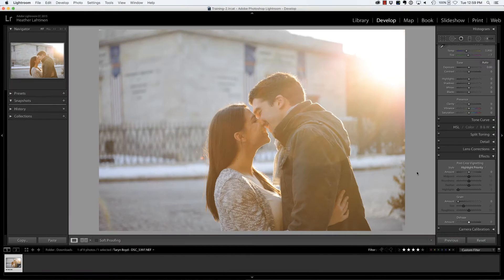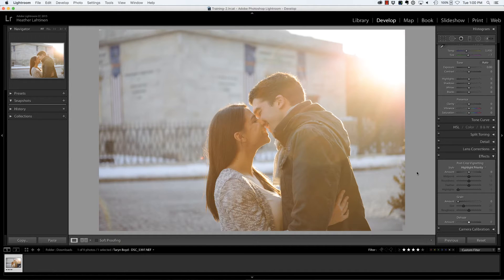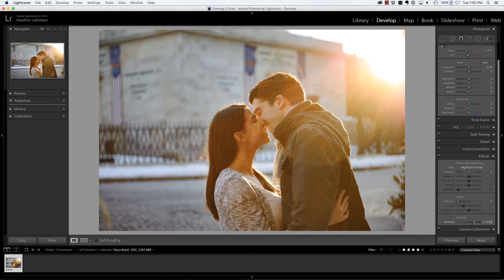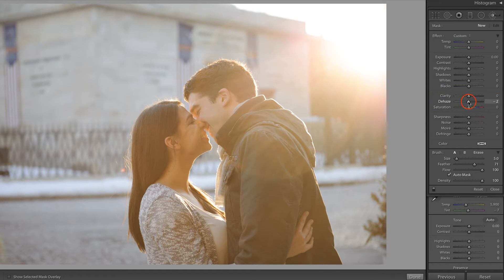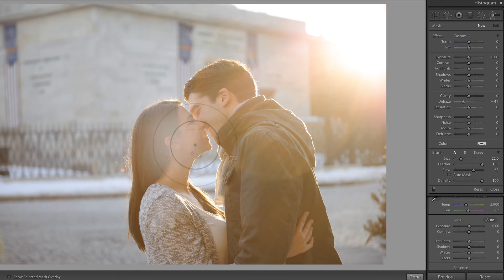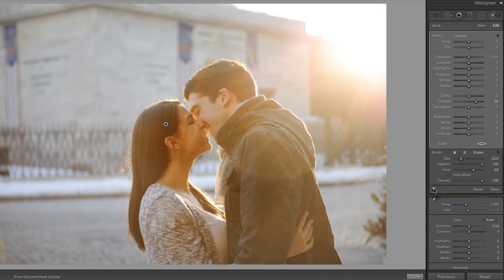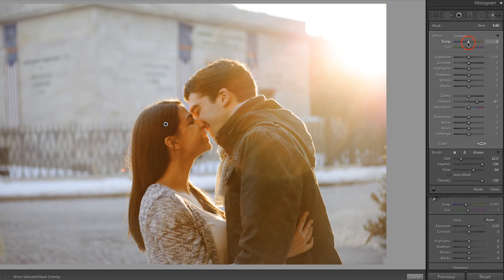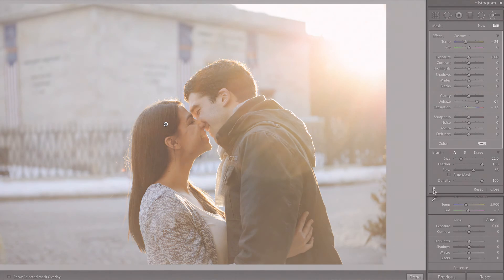Lightroom Tutorial - Targeted Dehaze Filter Adjustments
In this free video I share how to decrease sun flare on certain areas of your photograph using the adjustment brush and dehaze slider inside of Lightroom.